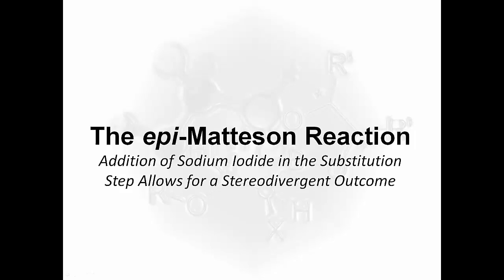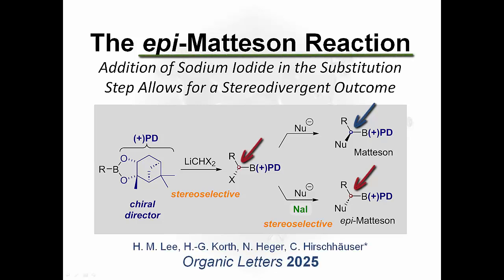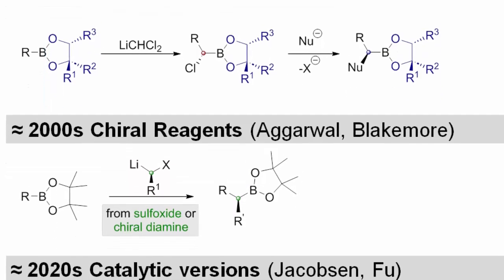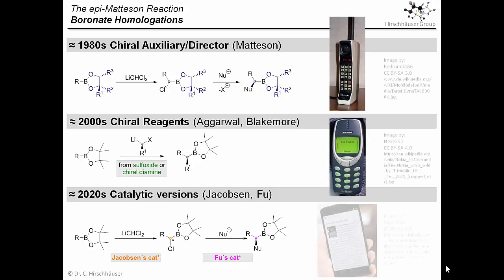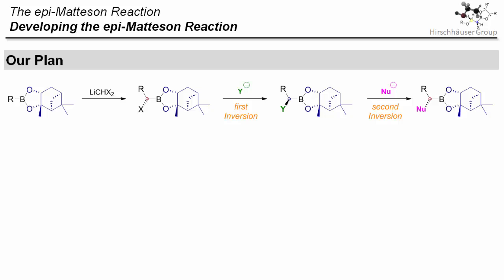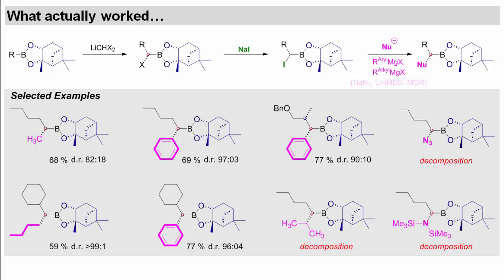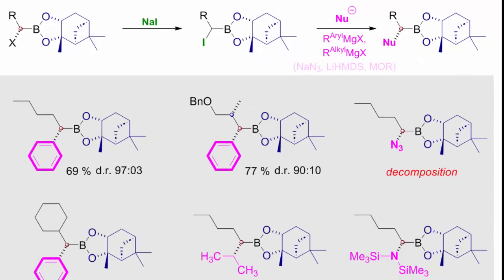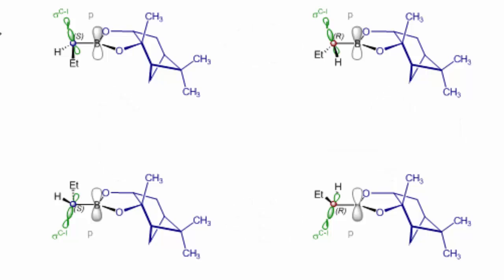The epi Matteson Reaction